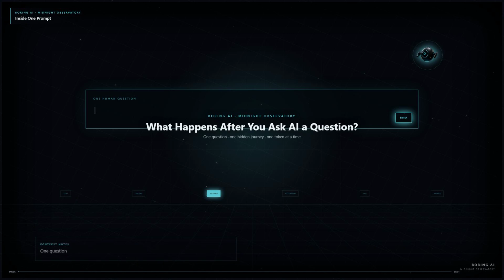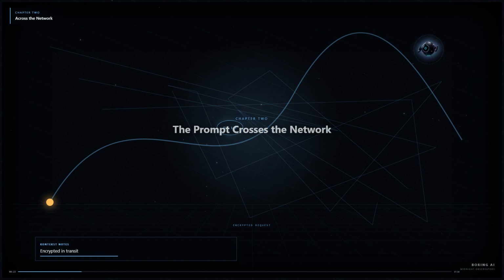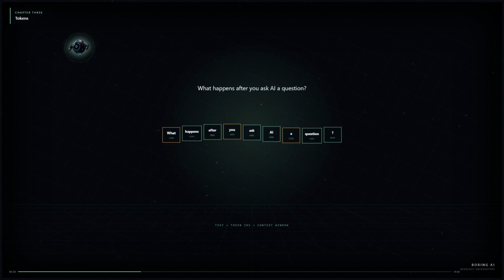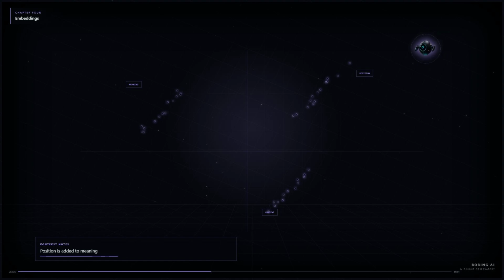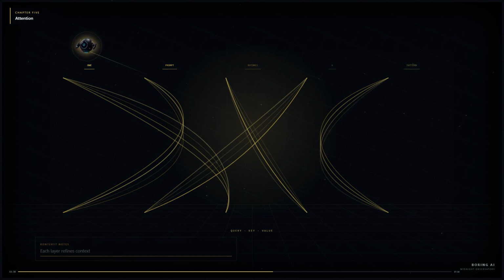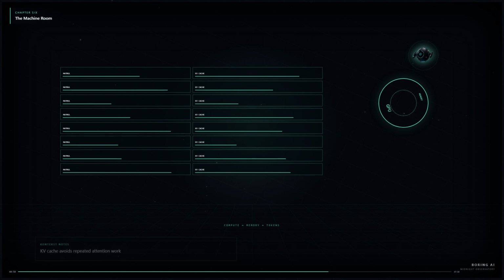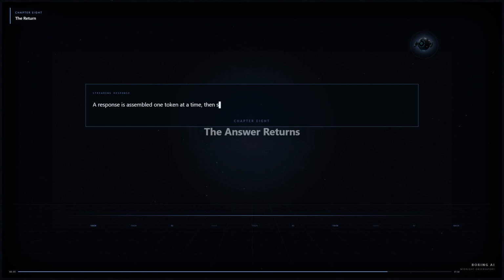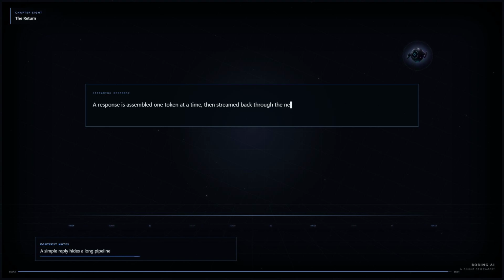What Happens After You Ask AI a Question? To Fall Asleep To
A calm journey through everything that happens after you ask an AI a question: encrypted network traffic, tokens, vectors, attention, GPU memory, probability, and the quiet sequence of choices that becomes an answer.

This is a sleep-first technology story from Boring AI. You do not need to watch the screen or remember every technical detail. Lower the lights and follow one prompt from the moment you press Enter until the response appears.

CHAPTERS
00:00 Inside one AI prompt
03:00 The quiet moment before Enter
08:07 The prompt crosses the network
14:13 Words become tokens
20:22 Tokens enter a mathematical space
26:07 Attention moves through the prompt
33:54 The machine room of GPUs and memory
42:03 One token is chosen, then another
48:43 The answer returns
55:23 Closing

Boring AI creates original English sleep stories about artificial intelligence, technology, and the future. This production uses synthetic narration and original procedural visuals. Technical details are educational simplifications and can vary between AI systems.